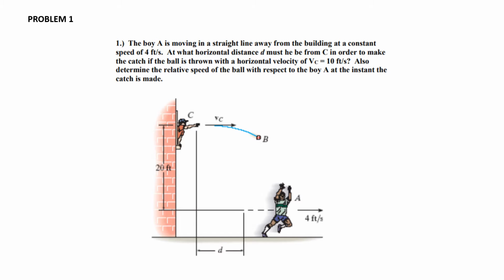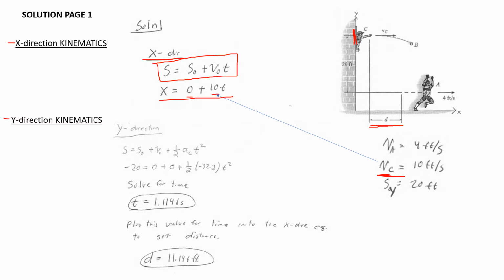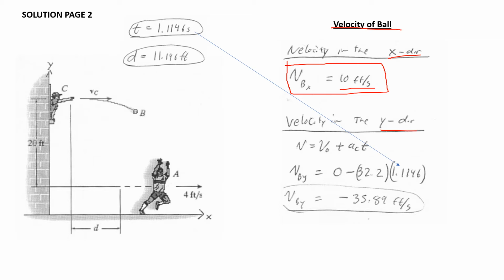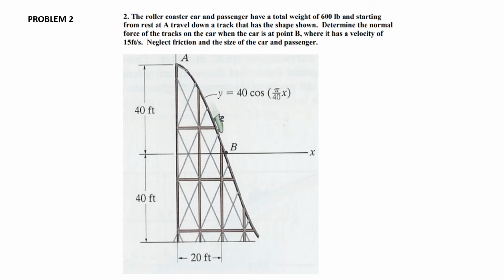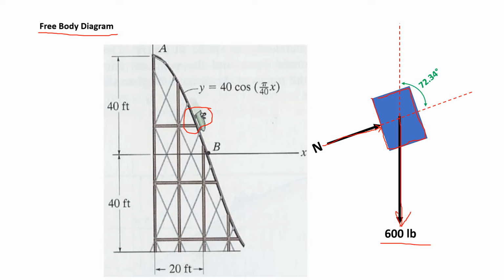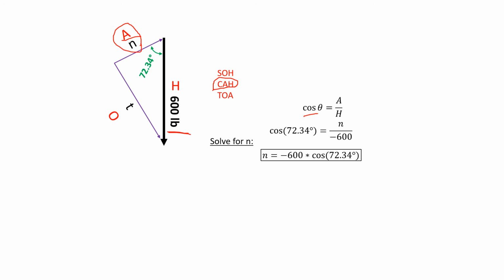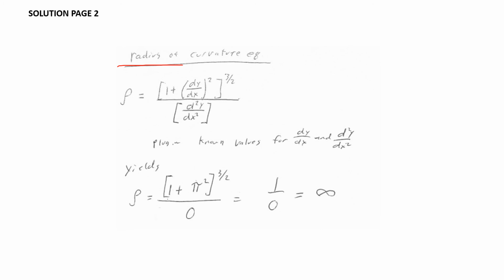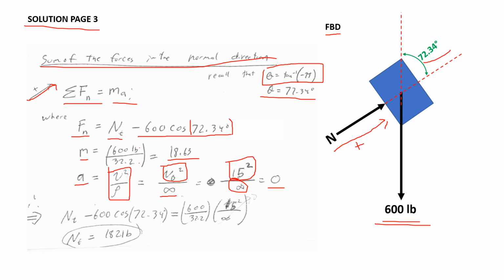ME 1120 Module 8 Content Review Lecture